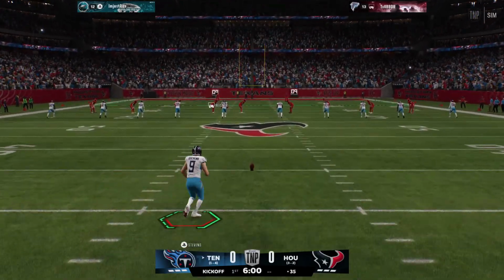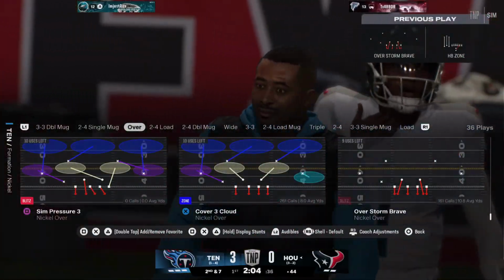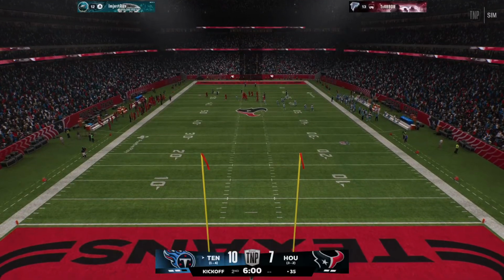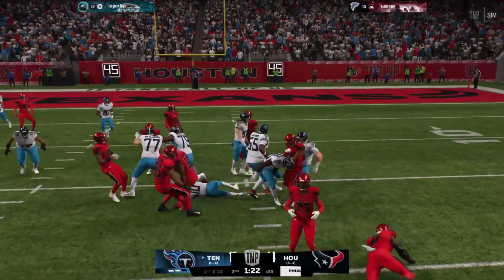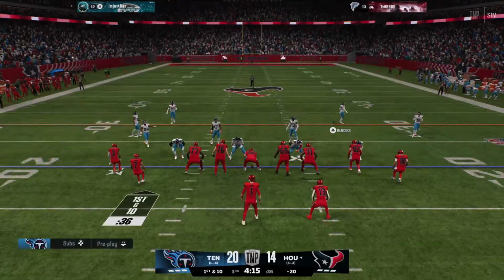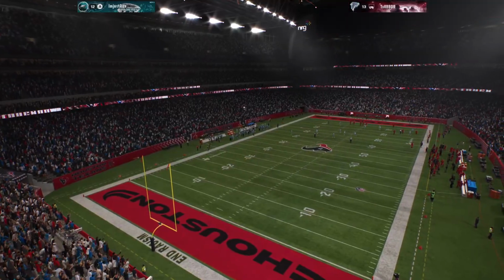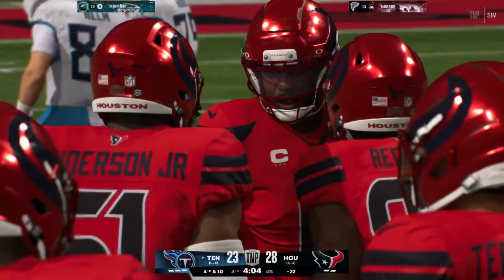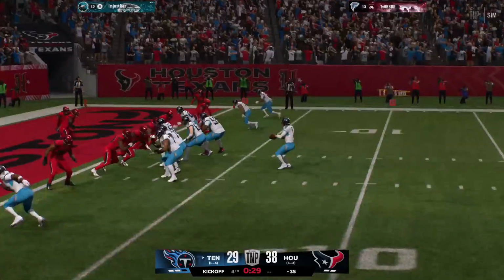RANDOM LG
Madden 26